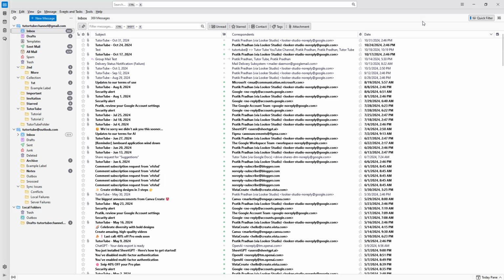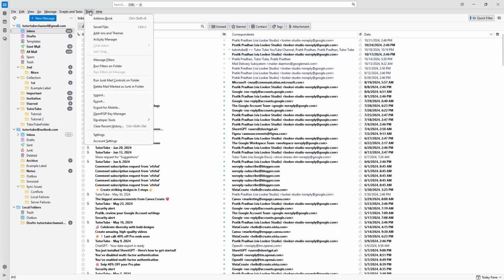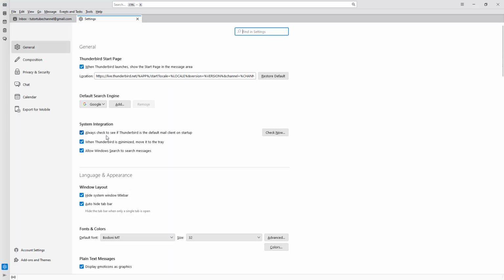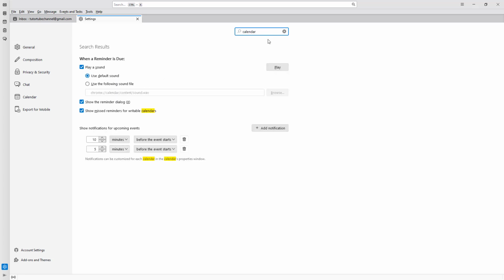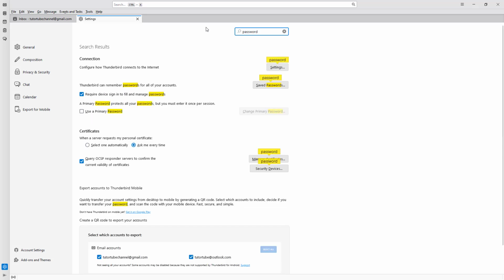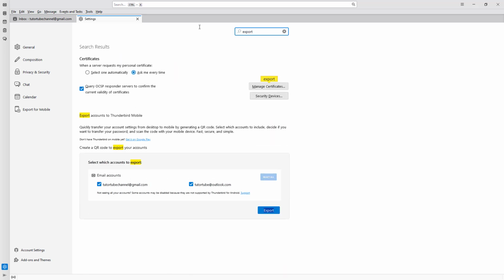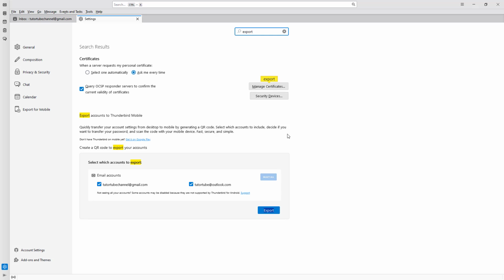Thunderbird - Lesson 81 - Search in Setting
In this tutorial, we will be discussing about Search in Setting in Thunderbird